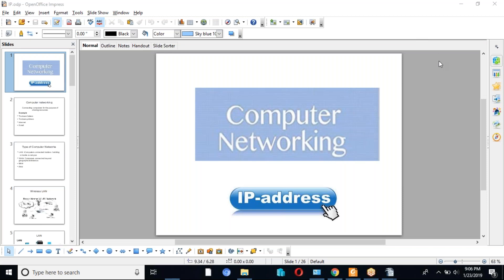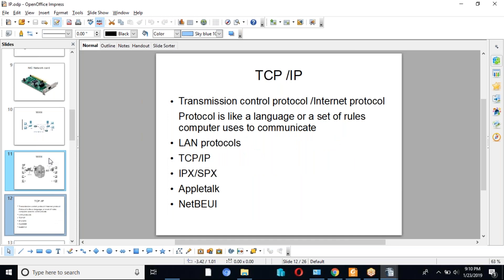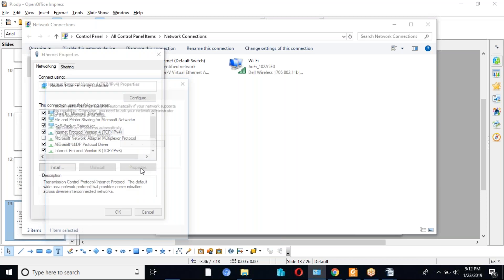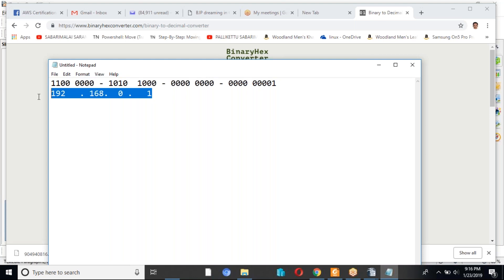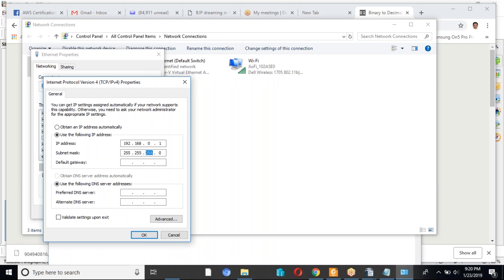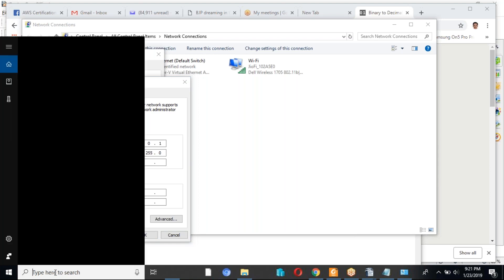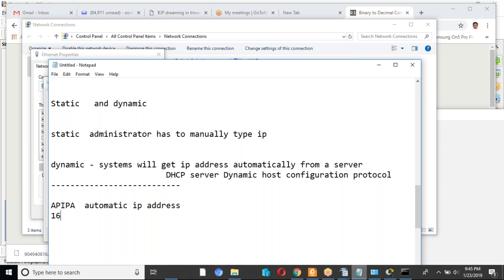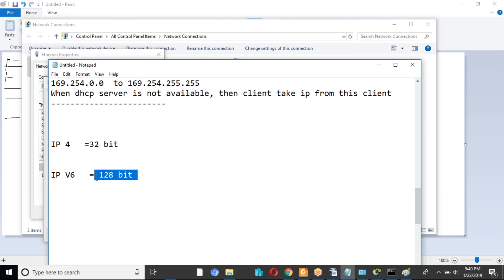IP address Basics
This video covers  basics of IP addressing , different classes, private ,  public IP address, Please watch the second part to understand basics of sub-netting
 This video is for who is very new to  networking , such as developers and Freshers
For  corporate and online training on AWS, Azure, Windows, Linux, Networking training
Please inbox me at